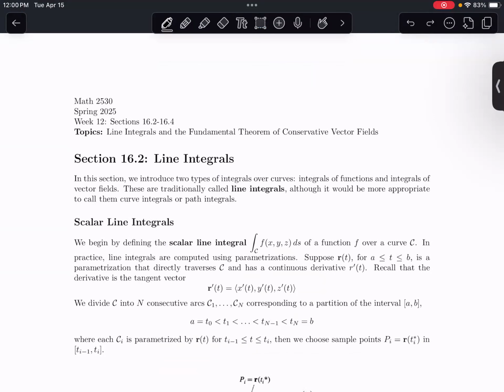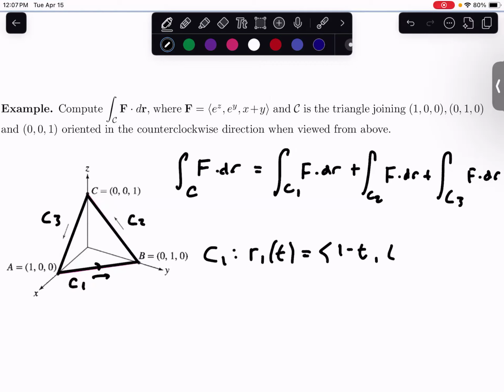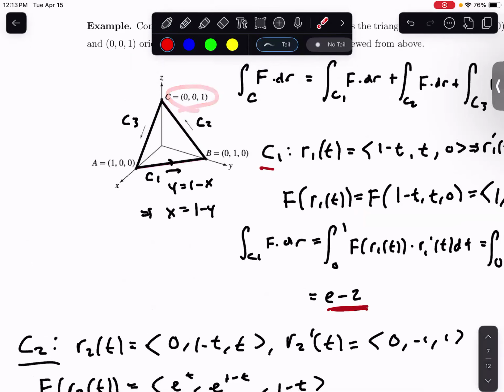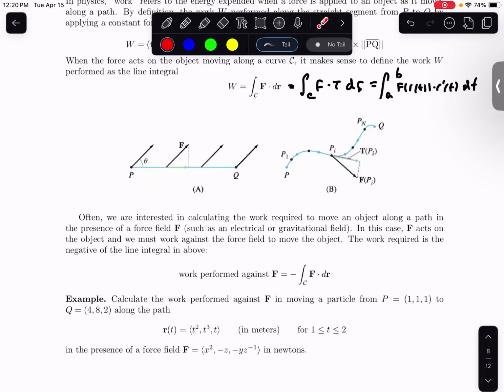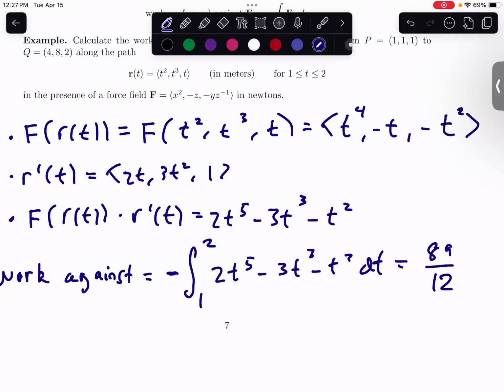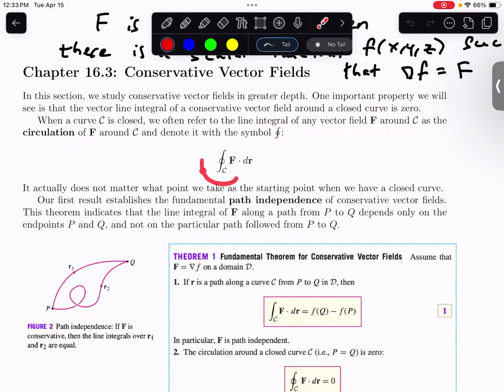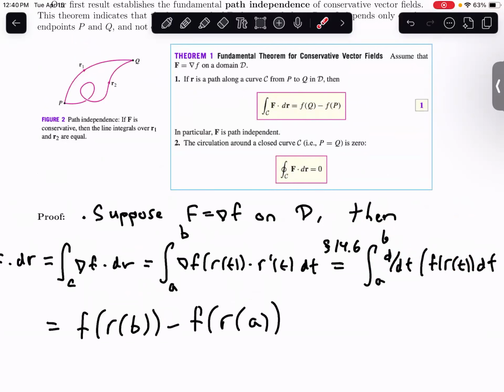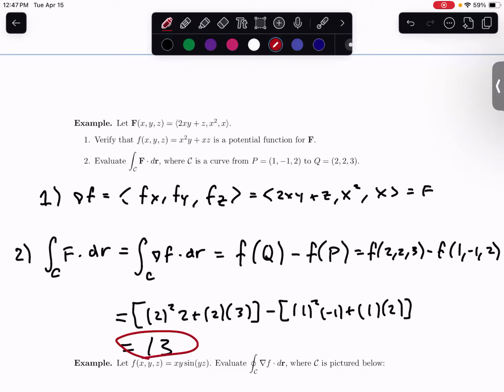[April 15th] Sections 16.2 and 16.3: Line Integrals and Conservative Vector Fields